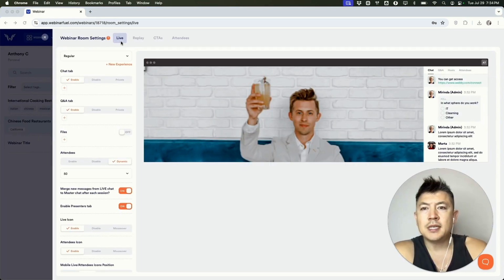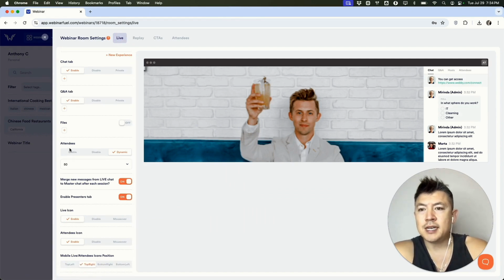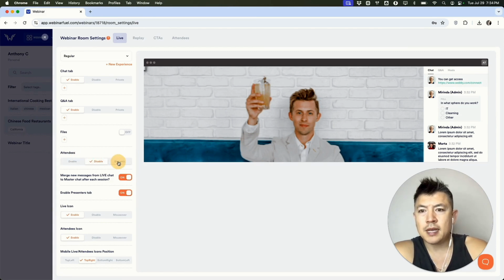✅ How To Add Dynamic Attendees To WebinarFuel Webinar🔴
WebinarFuel is a high-converting automated webinar platform designed to simulate live events while running effortlessly on autopilot. It features in-app video playback that mimics the look and feel of Zoom or GoToWebinar, advanced email/SMS/push notification flows triggered by attendee behavior, dynamic registration widgets, built-in CRM segmentation, polls, surveys, and real-time urgency tools like countdown timers and closeout campaigns. The platform also supports split‑testing of formats, CTAs, and playback modes to optimize results. WebinarFuel integrates with major CRMs and payment processors, enabling entrepreneurs, coaches, and digital product sellers to turn prerecorded content into scalable sales funnels with detailed analytics and streamlined automation.